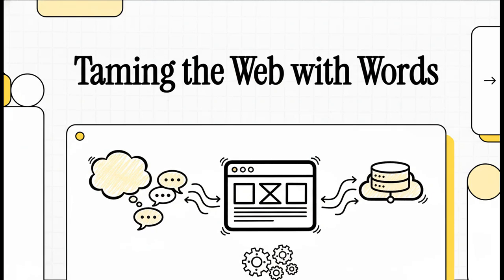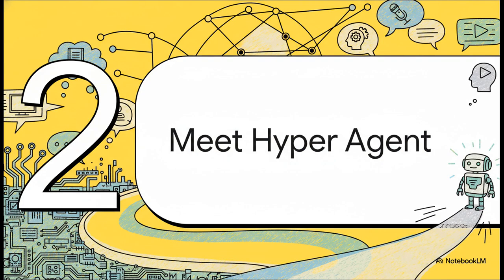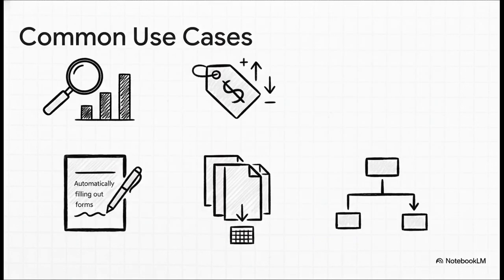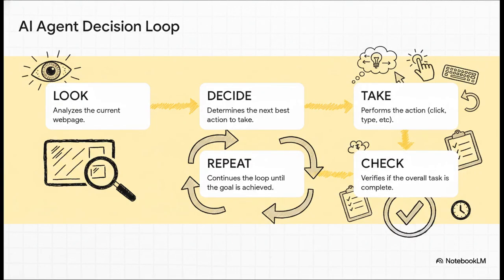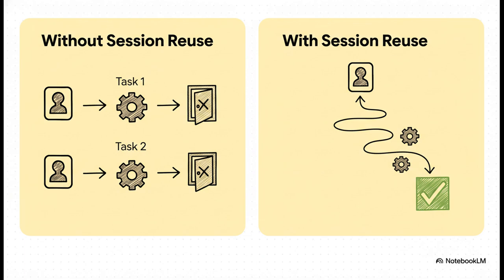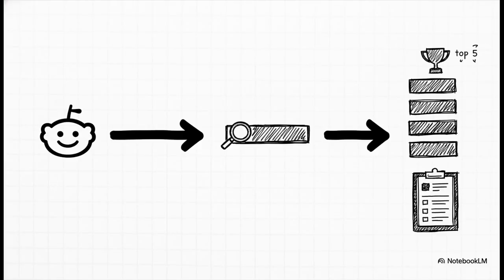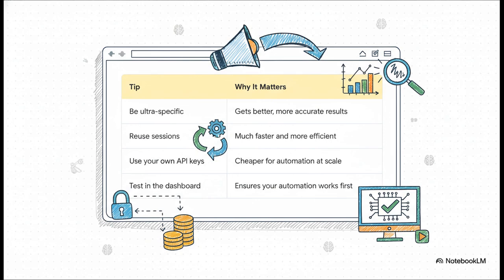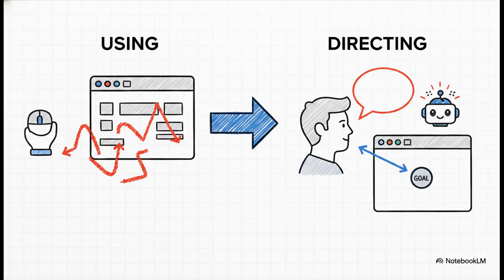Hyper Agent: The New Free AI Tool That Automates Any Website (No-Code Browser Automation)Description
Sources
Chat
Studio
Hyper Agent: The Future of No-Code Browser Automation
1 source
The provided text introduces Hyper Agent, a sophisticated open-source tool designed to automate complex web-based tasks through natural language commands. Unlike traditional automation that requires intricate coding, this AI-driven system uses a real browser to scrape data, complete forms, and conduct research just like a human operator. It leverages powerful models such as GPT and Claude to navigate websites dynamically, making it far more resilient than standard scripts that break when layouts change. Key features include a stealth mode to bypass bot detection and the ability to maintain continuous sessions for multi-step workflows. Users can monitor the AI’s actions in real-time via a dashboard, receiving structured data in a ready-to-use format. Ultimately, the source highlights a shift toward no-code automation, where simple English instructions are sufficient to build enterprise-grade systems.

Today • 15:26
Give me title discerption and comma seperated tags

Title
Hyper Agent: The New Free AI Tool That Automates Any Website (No-Code Browser Automation)
Description
Discover Hyper Agent, a revolutionary free AI tool that automates complex website tasks using only plain English commands. Unlike traditional automation that requires brittle scripts or coding knowledge, Hyper Agent allows you to simply describe what you want—such as scraping competitor data, filling out forms, or conducting content research—and the AI handles the rest in seconds.
Built on the Playwright framework, Hyper Agent uses real browsers to perform human-like interactions, such as clicking and typing, while leveraging the intelligence of models like GPT, Claude, and Gemini to make decisions. Key features include:
• AI Agent Architecture: It observes the page, decides on actions, and repeats them until the task is complete.
• Stealth Mode: Built-in anti-bot patches make the browser appear as a real human user to avoid being blocked.
• Session Reuse: Keep browsers open to run multiple tasks in a single logged-in session for maximum efficiency.
• Open Source & Scalable: The core code is available on GitHub, and the Hyper Browser SDK (NodeJS/Python) allows you to scale to hundreds of simultaneous tasks.
Whether you are a developer using the SDK or a beginner using natural language, Hyper Agent represents the future of automation where you no longer interact with software directly, but simply tell the AI what you want to achieve.
Hyper Agent, AI Agent, Web Automation, No-Code, Playwright, Web Scraping, Hyper Browser, GPT, Claude, Gemini, Julian Goldie, SEO Tools, Data Extraction, Open Source AI, Artificial Intelligence 2024, Automated Content Research, Stealth Mode Web Scraping, Browser Automation SDK.